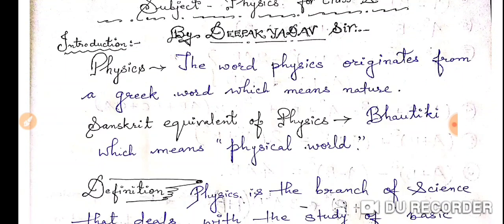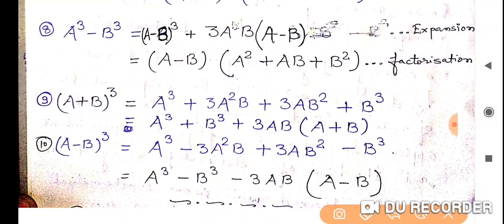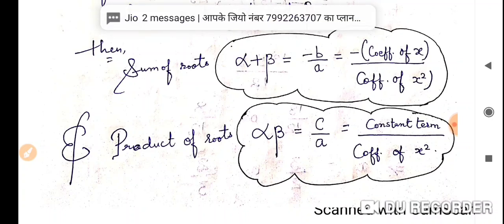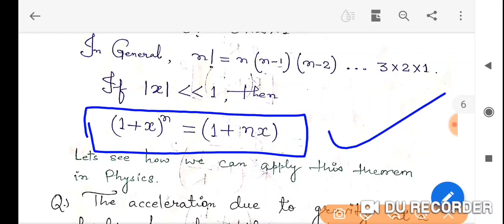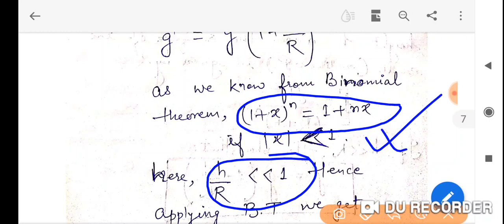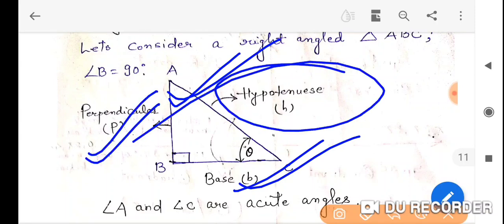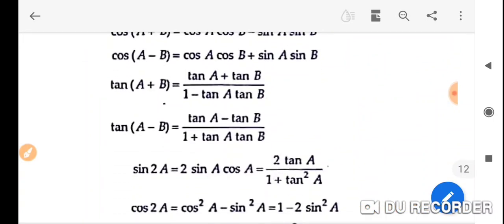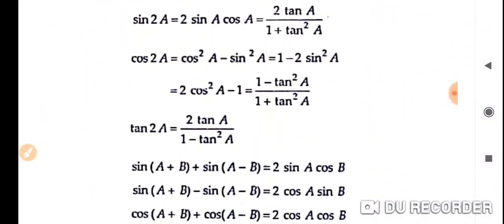Mathematical tools for Physics Lecture1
Physics is the king of science and maths is the queen. Maths is independent of physics but physics is not. No one can imagine to learn physics without knowing certain mathematical tools.